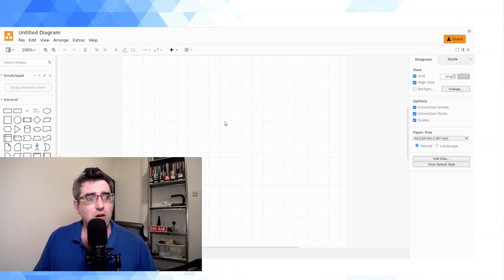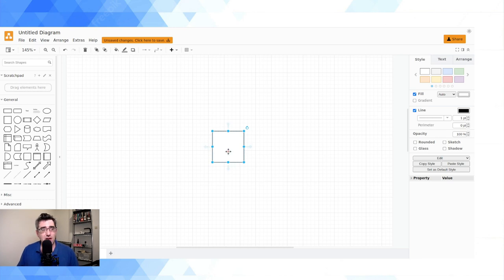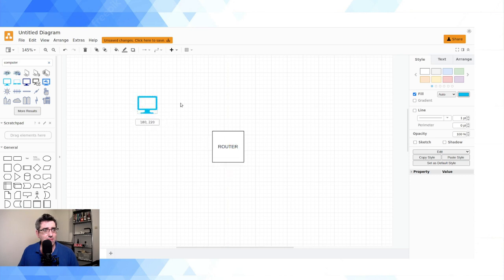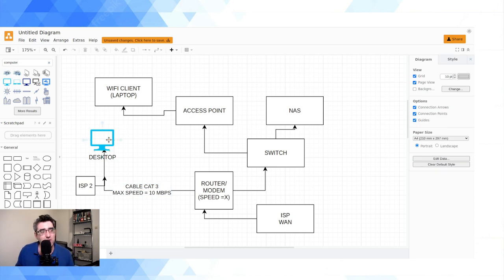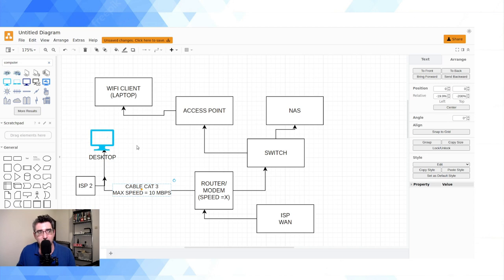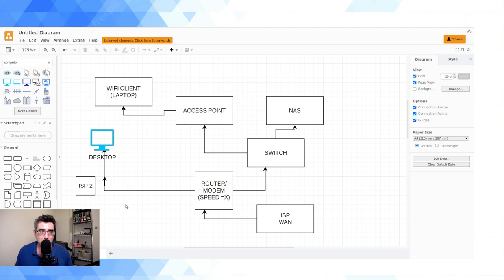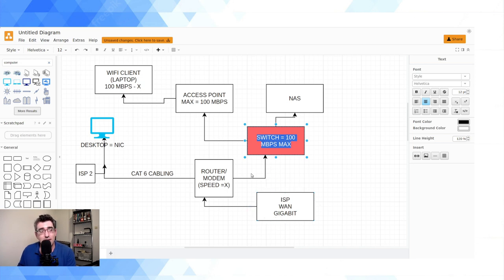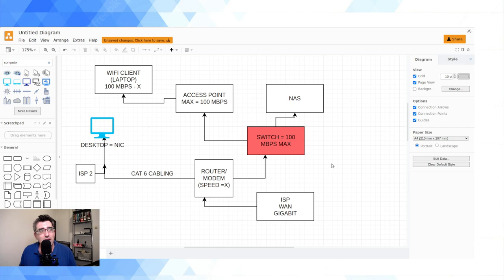Paying For Gigabit Fiber Internet But Not Getting It? Try These Steps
I recently got connected to Gigabit fiber internet but was surprised to see that my speeds were limited to 100 Mbps.

If you're facing this issue and know that your connection from the ISP is far better than what you're getting over ethernet, here are some steps you can try to diagnose what's causing the slowdown (spoiler alert: cables, switches, and networking cards).